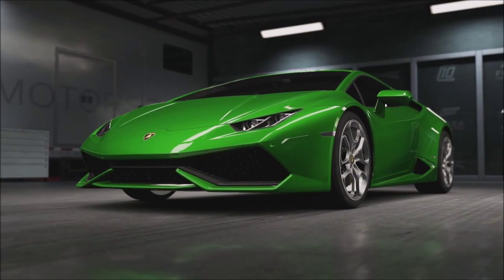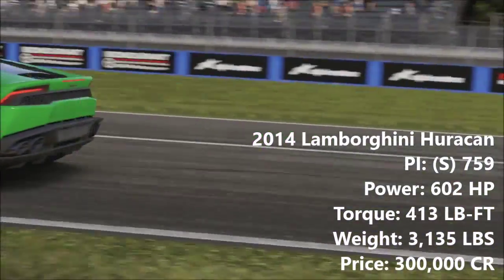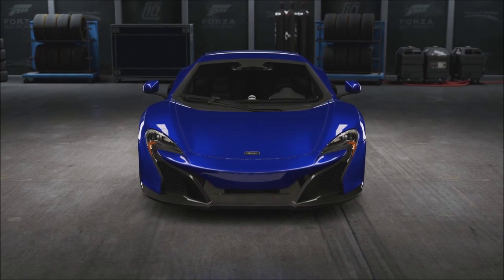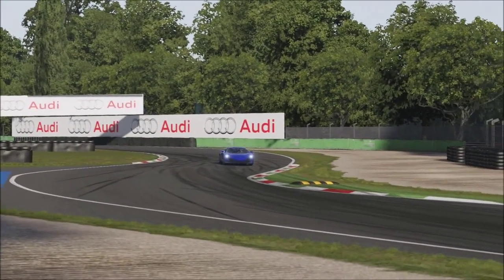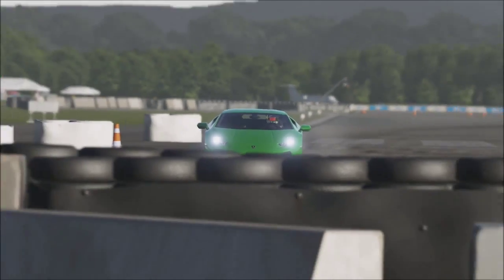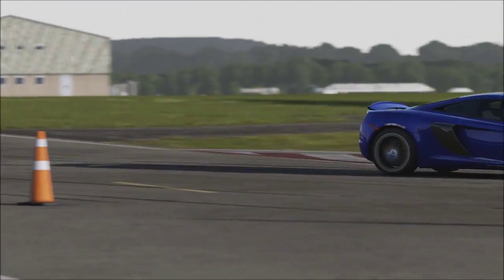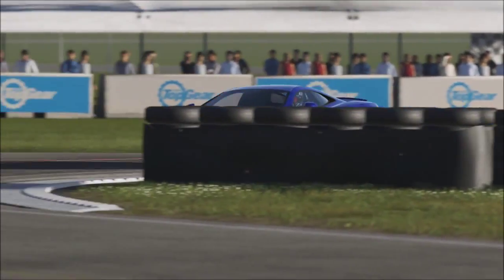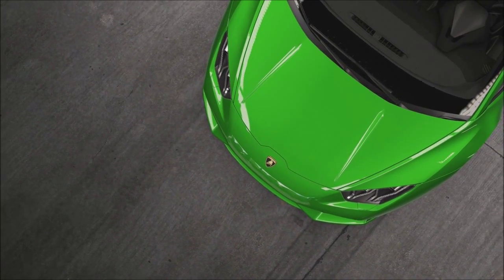Forza Motorsport 6 - Lamborghini Huracan vs McLaren 650S (Car Comparison/Review)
I set out to find out which is better the Lamborghini Huracan or the McLaren 650s and the conclusion is surprising...

XBL: The Real Emile
Steam: TheRealEmile